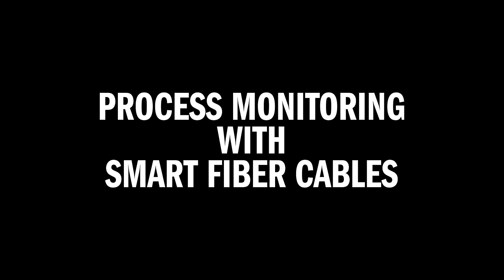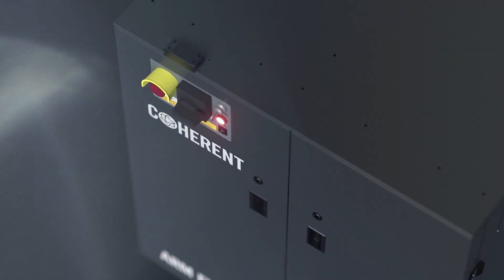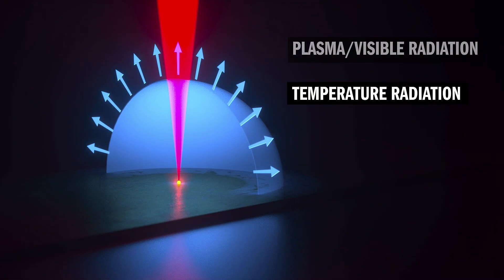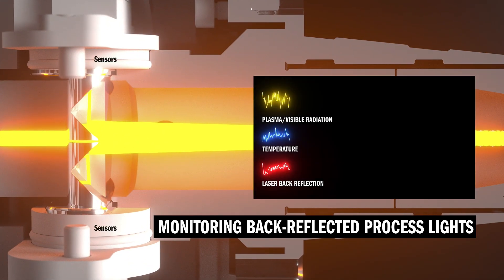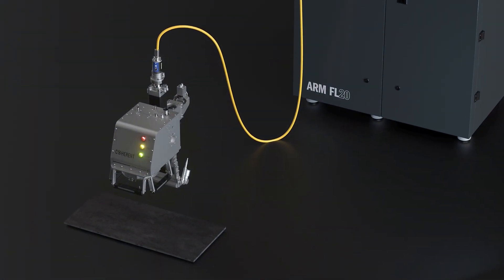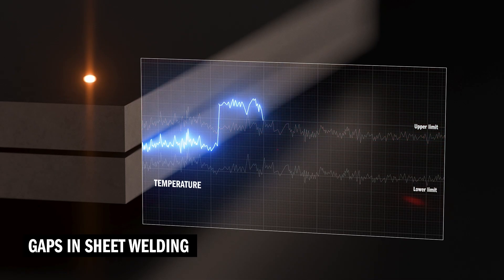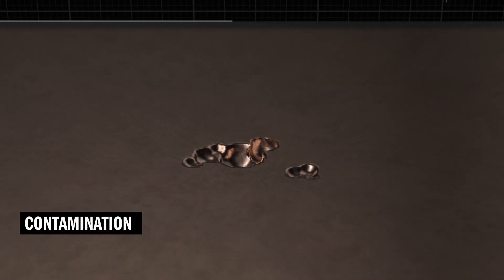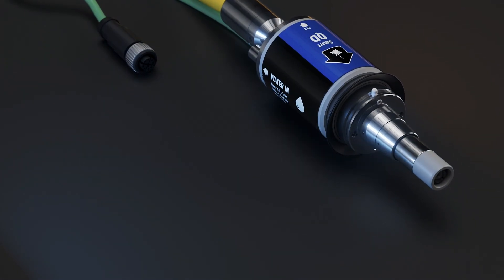Coherent | SmartQD - Process Monitoring with Smart Fiber Cables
SmartQD is a new patented high-power fiber optic cable with integrated monitoring technology for 1,030 nm to 1,090 nm lasers. With sensor technology directly into the optical process fiber connector, the need for expensive beam path components, adapters, and sensor boxes is eliminated. In comparison to current solutions, the setup process is hugely simplified, with no alignment of mirrors nor sensor focus adjustment any longer required.

SmartQD is an advancement of Coherent’s industry-proven robust QD fiber optic cable. In addition to reliable beam delivery up to 20 kW (CW), SmartQD collects process data and outputs this over standard Ethernet protocol to a computer to be analyzed by any existing visualization software.